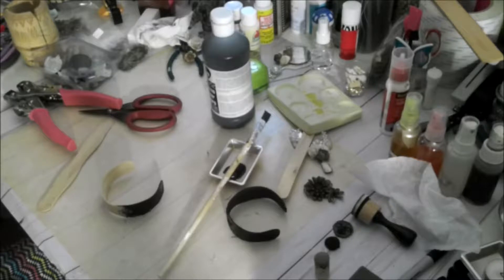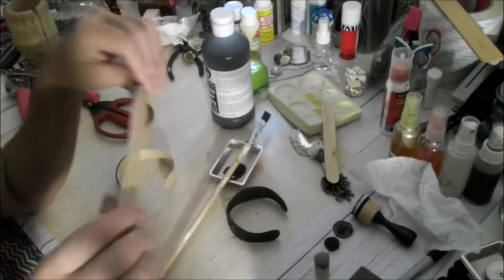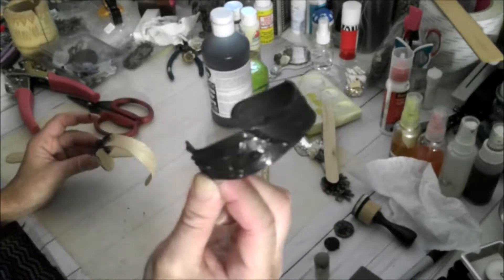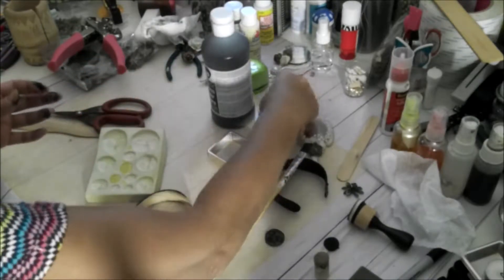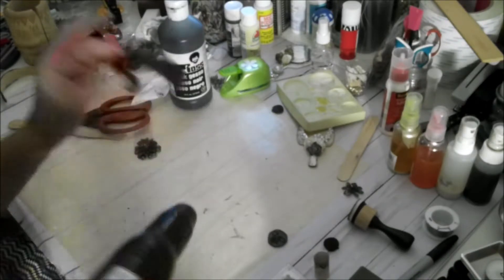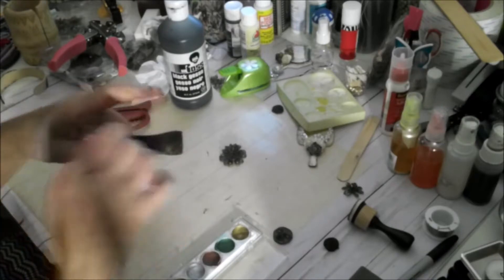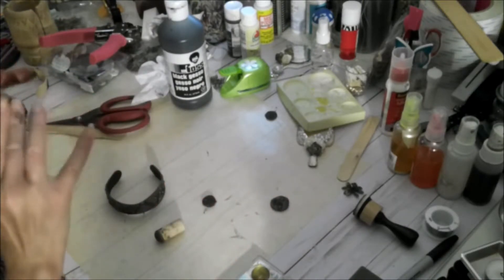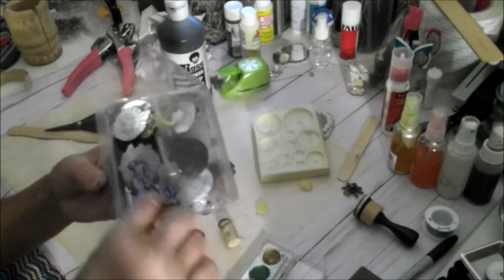Popsicle Stick into a Rusty Bracelet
Used my glue stick for the face mold and also use it to make a design.
color black gesso and  rub with metallic rub-ons  silver, gold, ruby and blue color.